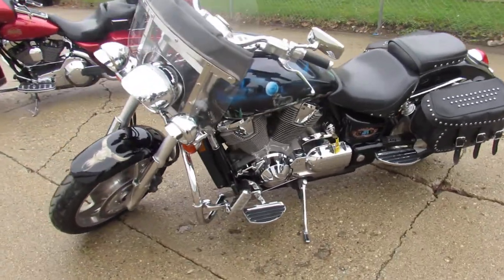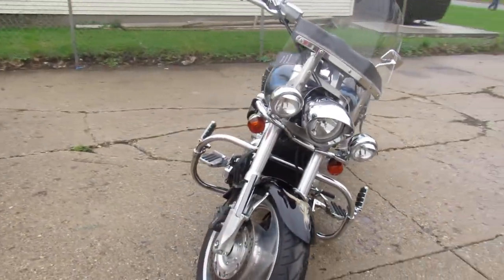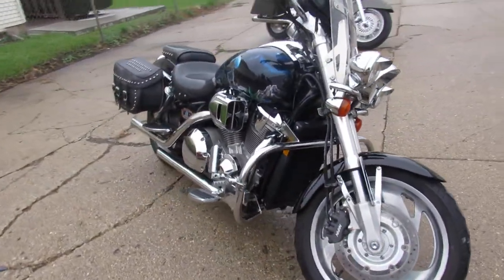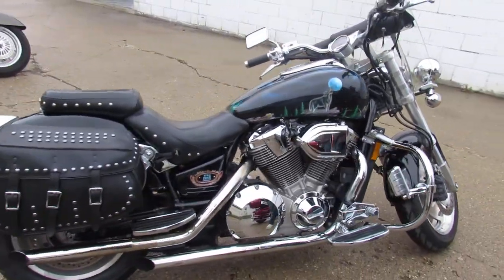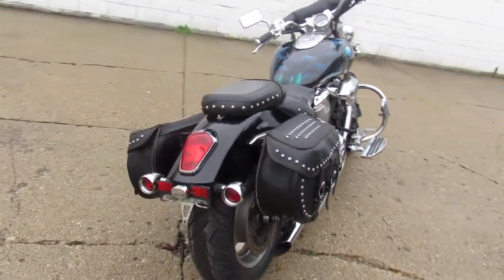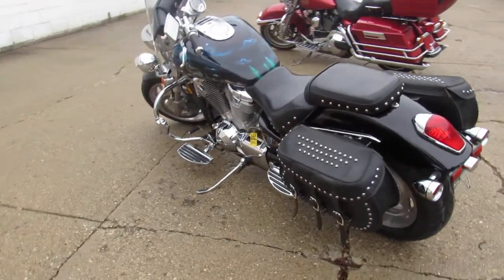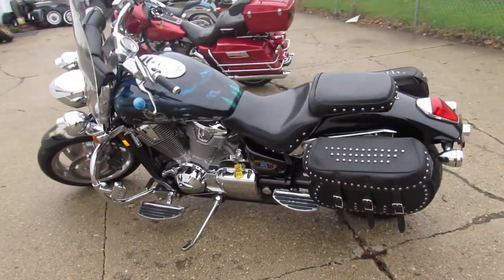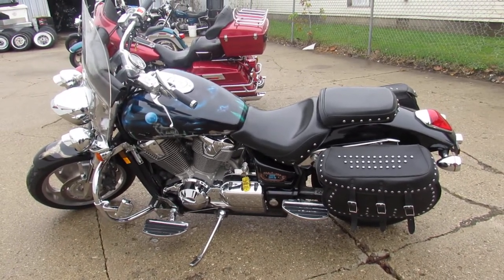30 HONDA VTX1800C U6039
USED HONDA VTX1800C FOR SALE WITH 26,801 MILES! NICE, CLEAN BIKE WITH CUSTOM PAINT, WINDSHEILD, SADDLEBAGS, ENGINE GUARDS, HIGHWAY PEGS, TONS OF CHROME, AND THE COBRA EXHAUST SOUNDS GREAT! JUST SERVICED AT A FACTORY AUTHORIZED HONDA DEALERSHIP, INSPECTED, ALL FLUIDS CHANGED, NEW METZLOR TIRES AND MORE! GREAT BIKE FOR THE MONEY! BUY WITH CONFIDENCE!